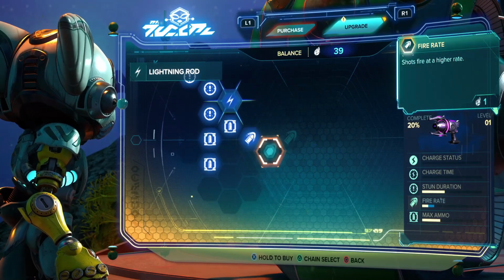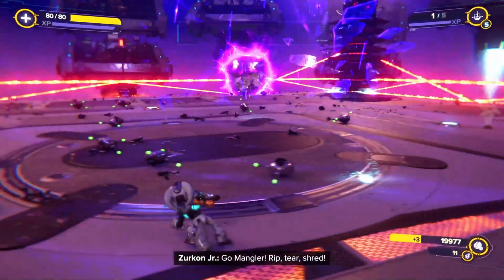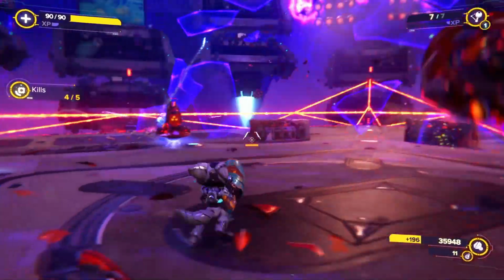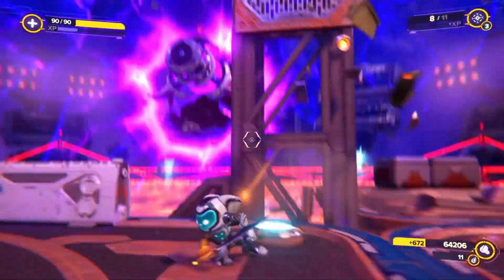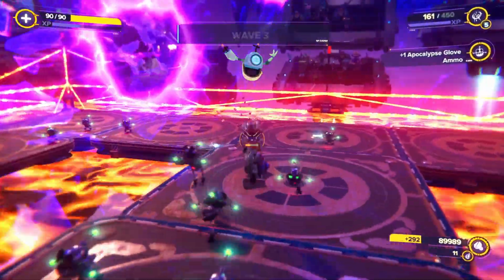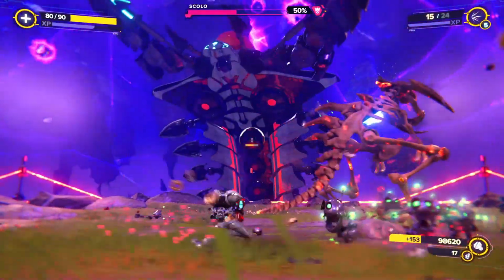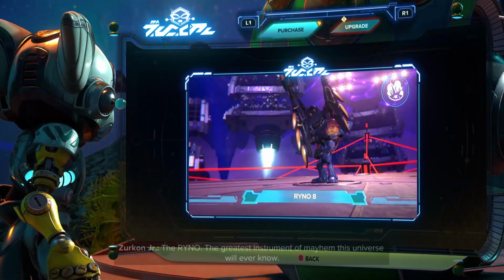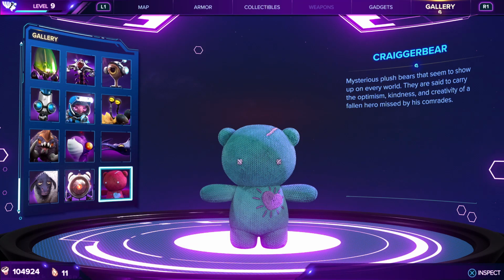Slaughterplex Round 3! | Ratchet & Clank: Rift Apart | Ep 13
Gold Tier Slaughtplex fights.
Ratchet and Clank: Rift Apart.
Episode 13.